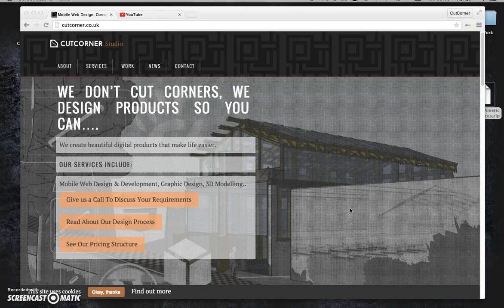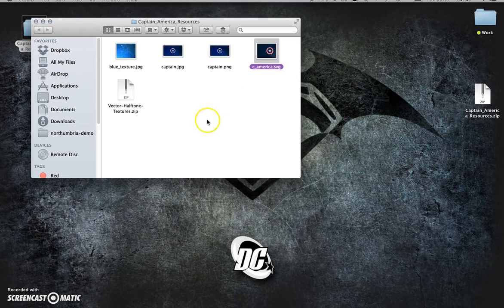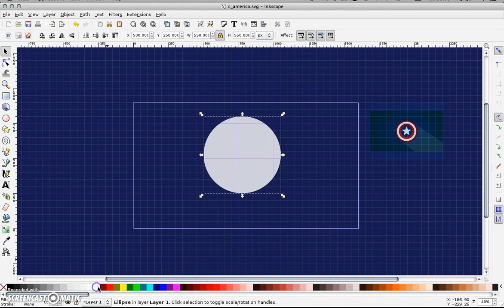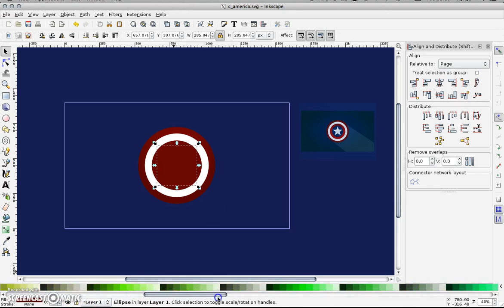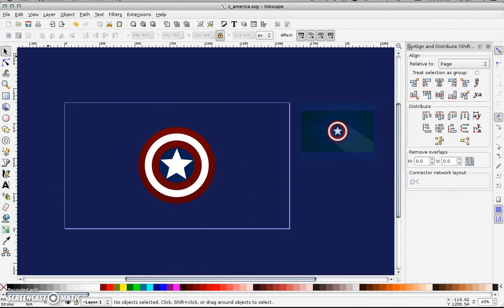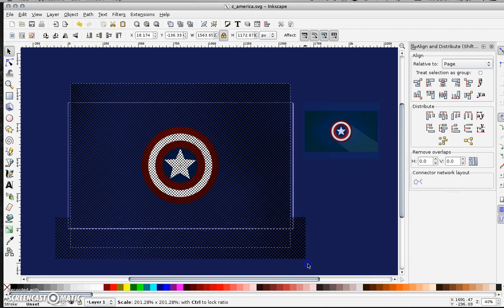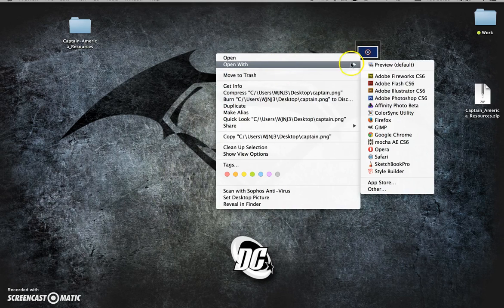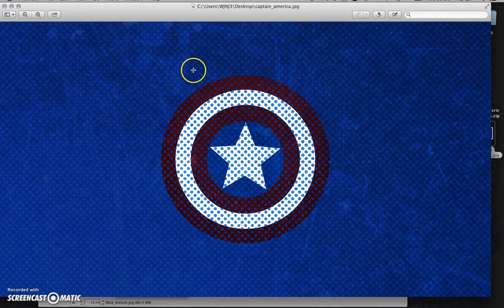Inkscape Tutorial Captain America Icon Design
In this Inkscape Tutorial you will learn how to use Inkscape to create a  version of the Captain America Logo using 2 pieces of software. Inkscape and GIMP 2.8.